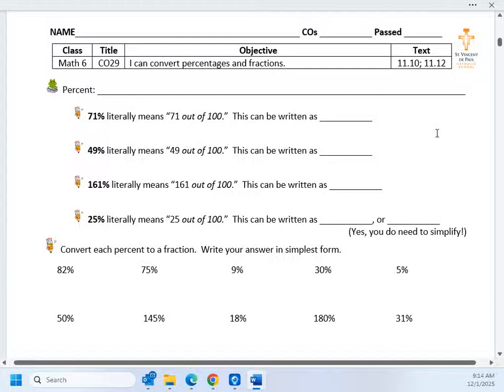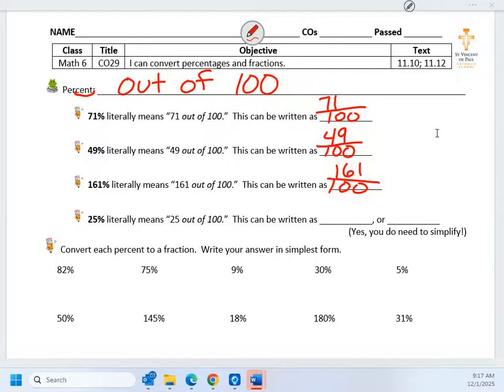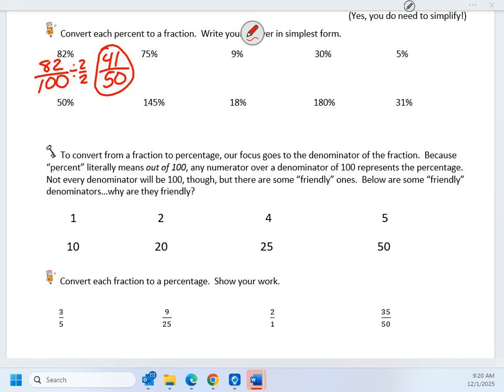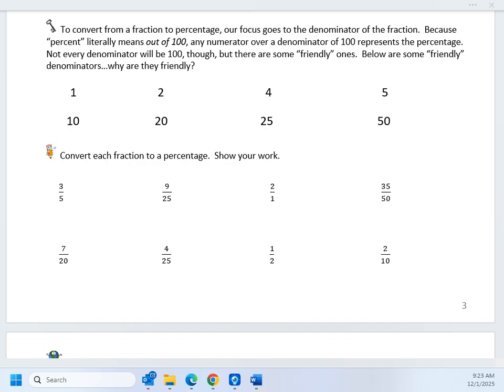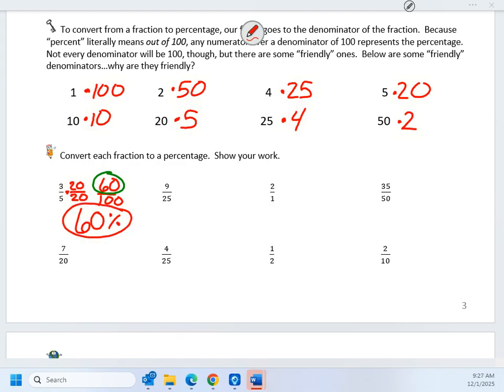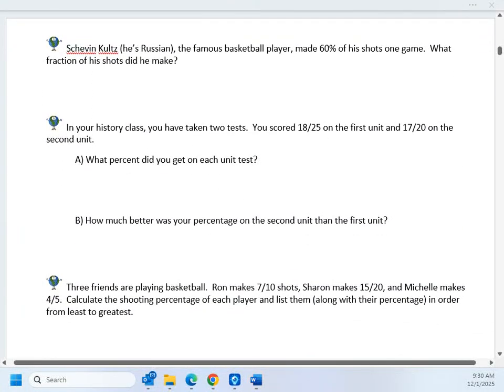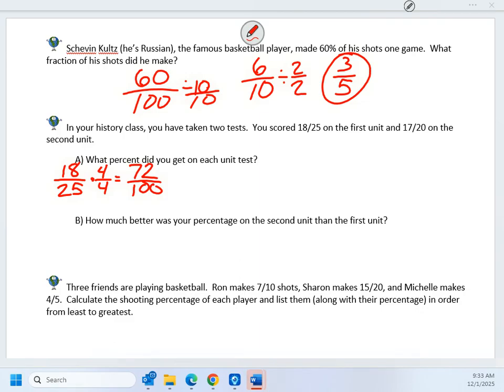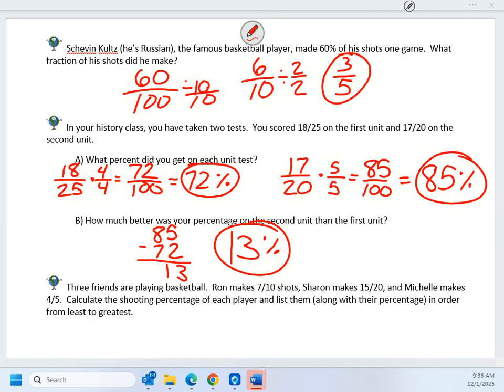12/1/25 M6 CO29